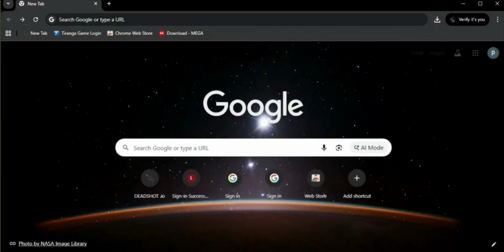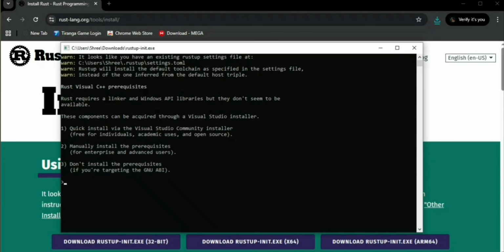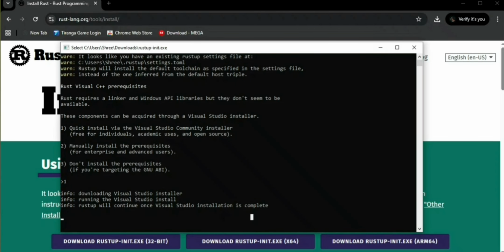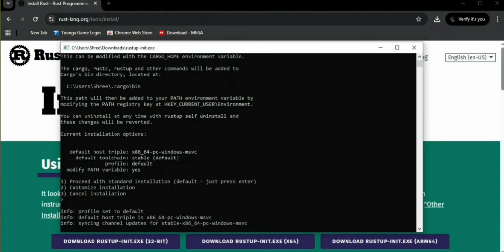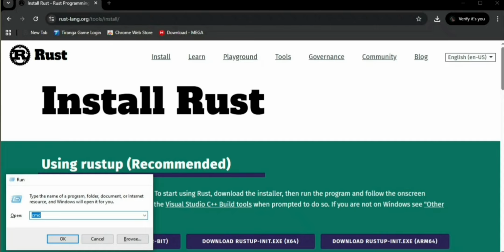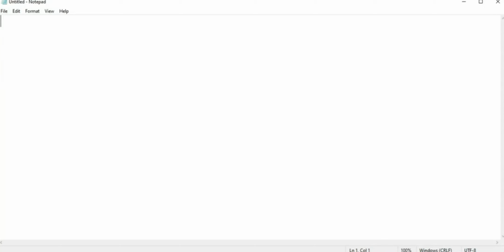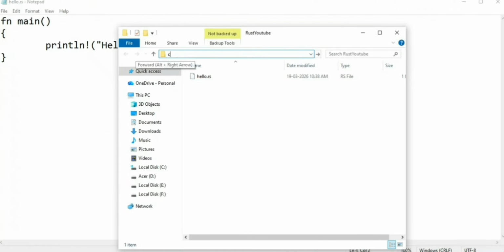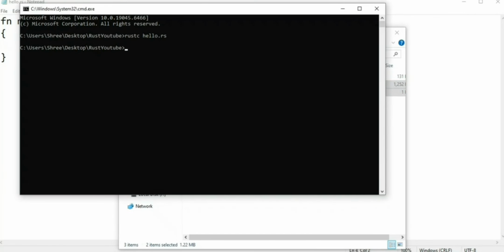rust installation | CodeLearning